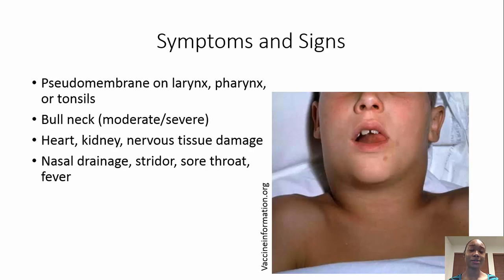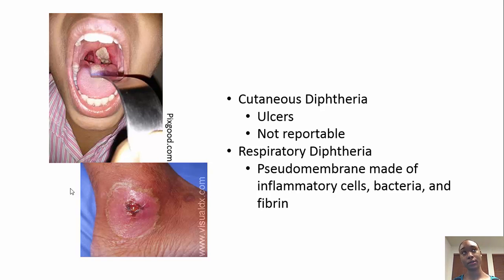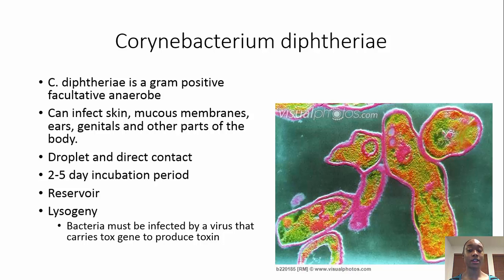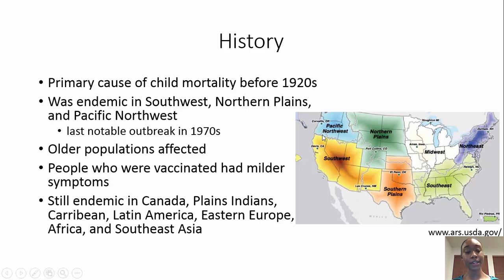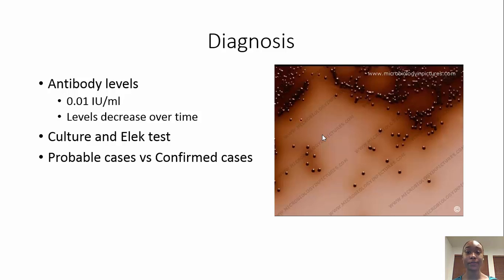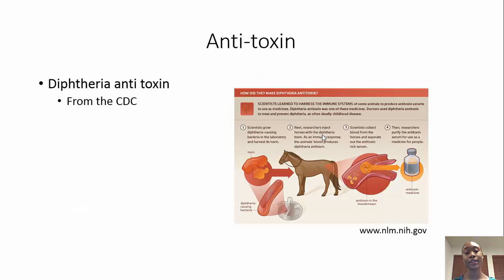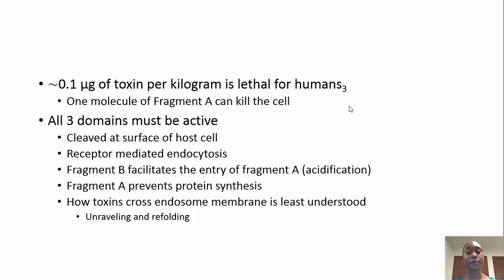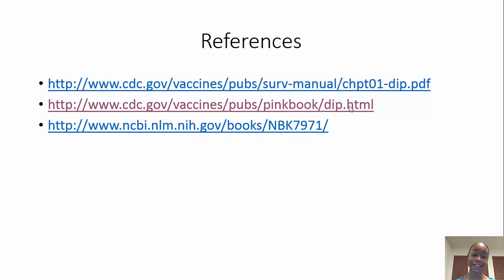Disease Report - Diphtheria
A disease report on Diphtheria for Microbiology.